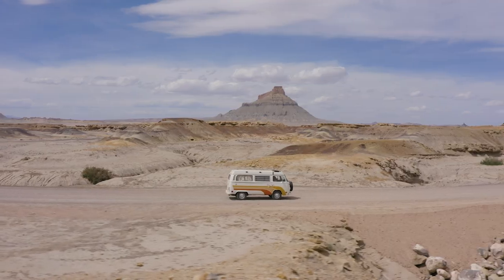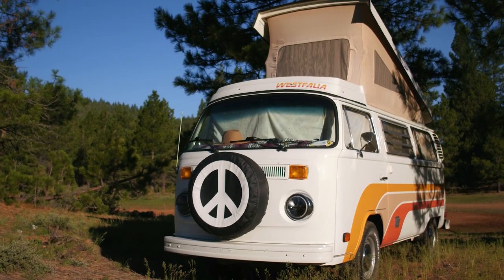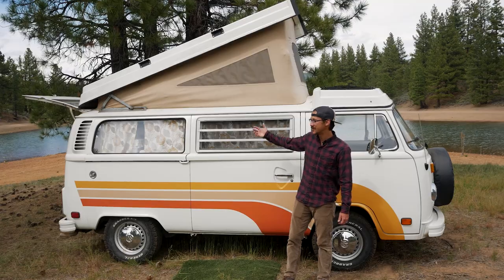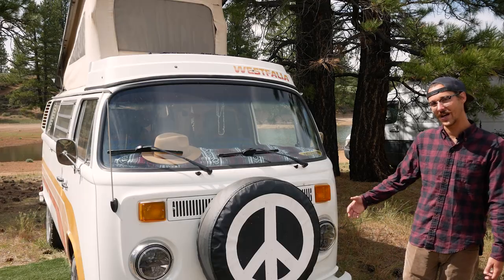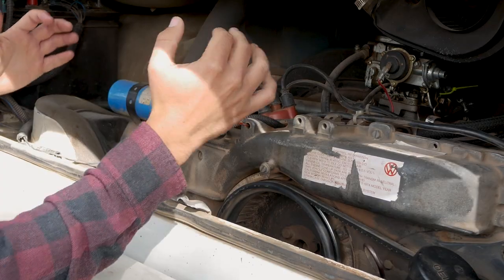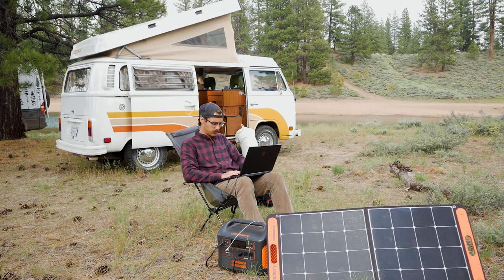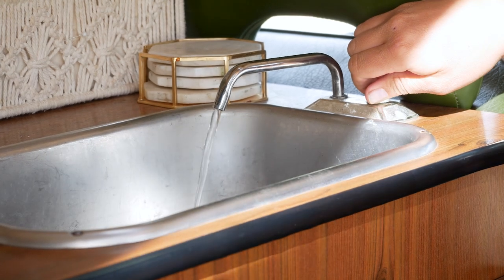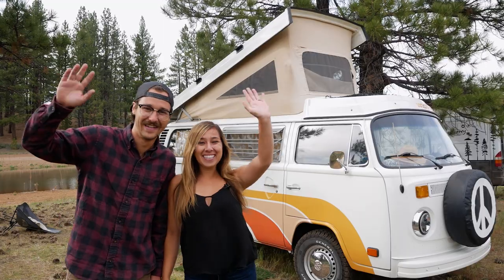What it's really like to live full time in a VW bus (Westy)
Hunter and Hannah hit the road in their 1974 vintage VW bus to live their dream life. Today, they are giving us a tour of their tiny home on wheels, and they explain why this lifestyle works for them.

BONUS CONTENT

CREDITS
PRODUCED & HOSTED BY:
Jenna Kausal

VIDEOGRAPHER:
Matt Alexander

EDITING BY:
Marcia Trader

TITLE MUSIC:
Kate Steinway - "Tiny Home"

0:00 Intro w/ show host
0:59 Meet Hunter and Hannah
1:15 Transitioning to a nomadic lifestyle
2:08 Why choose a VW Bus?
2:50 Cost of VW bus
3:08 VW Bus stats
4:01 Exterior tour
5:20 Trunk & storage
6:26 Engine & electrical
7:25 Interior tour
9:52 Sleep spaces
10:47 Thoughts on nomadic life